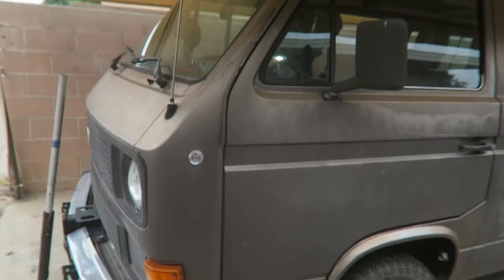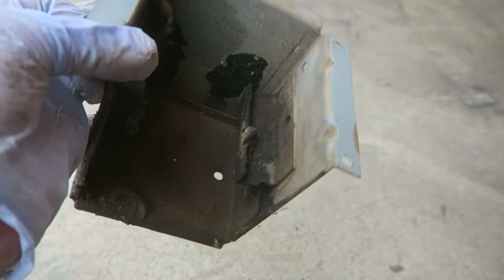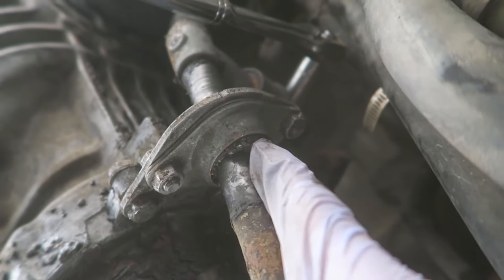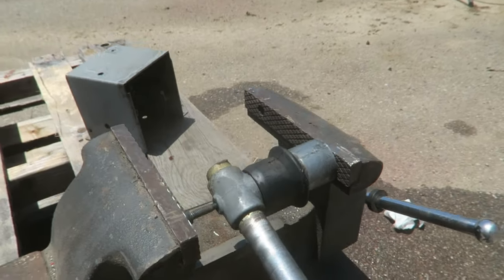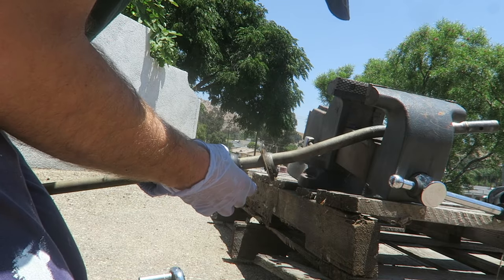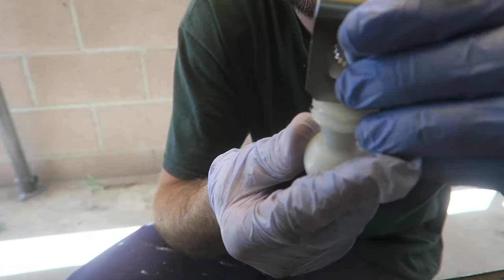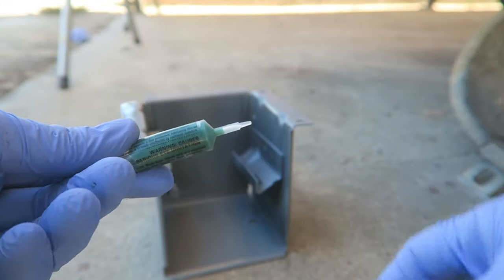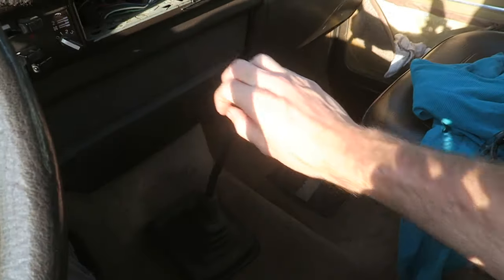VW Vanagon Shifting Linkage Overhaul!